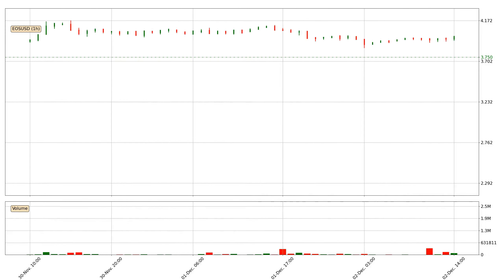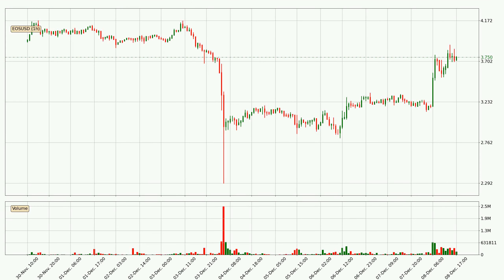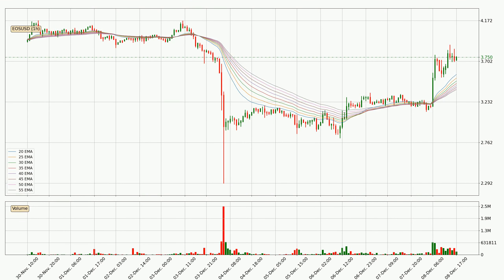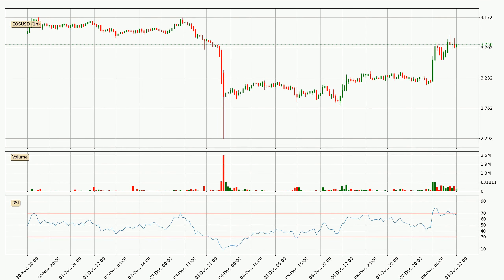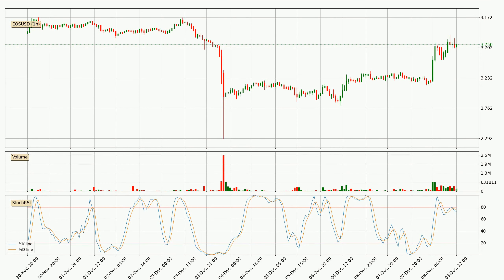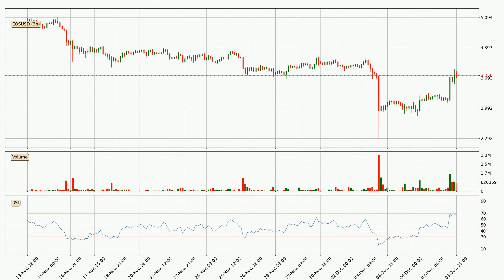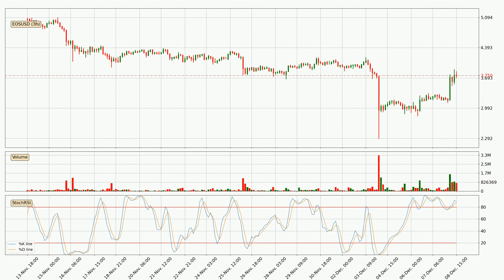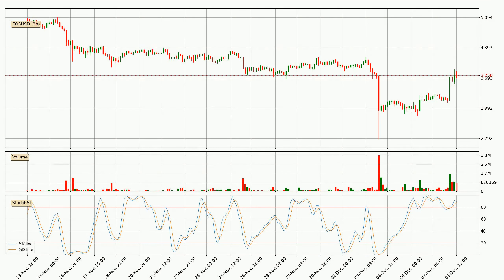EOS Price Up With 15.8% 🔝. Further Move Up For EOSUSD?? | FAST&CLEAR | 08.Dec.2021